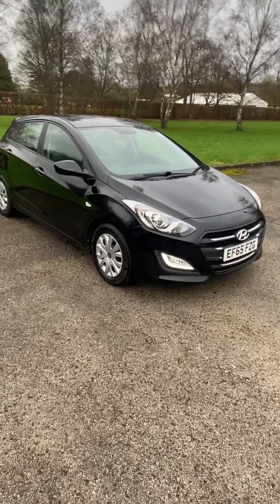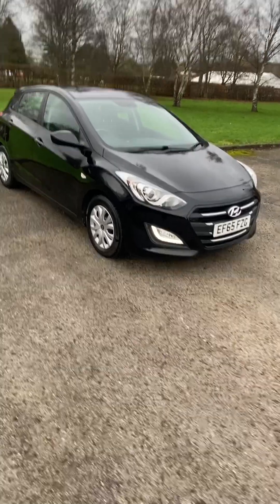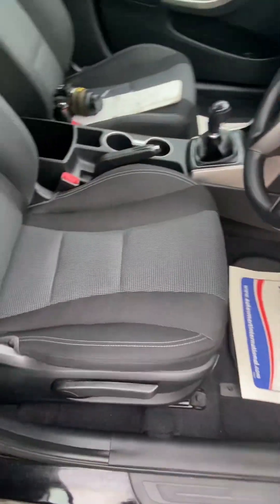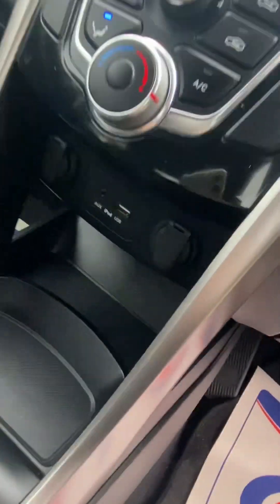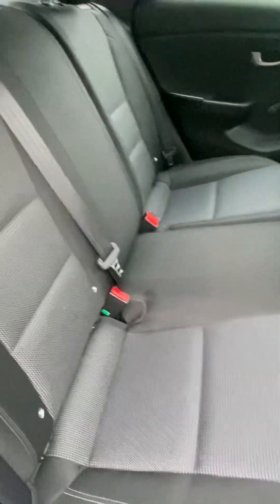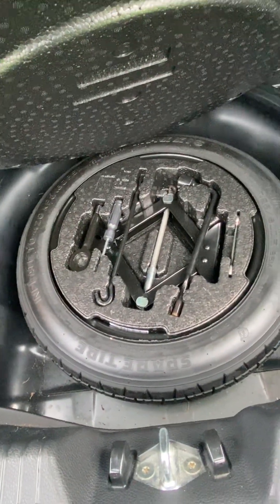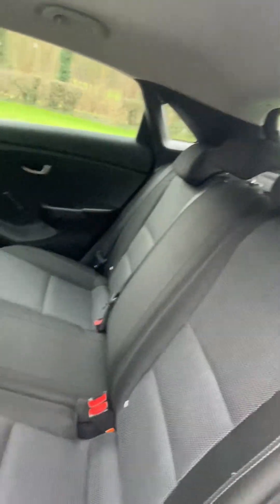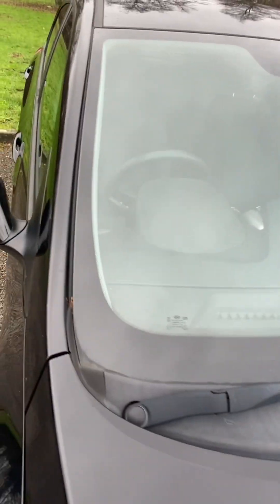6 January 2023